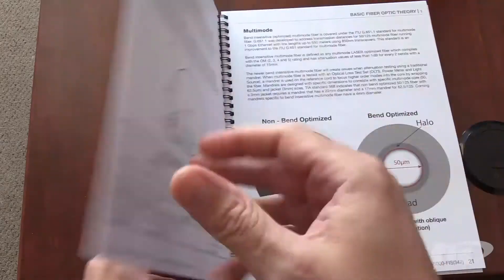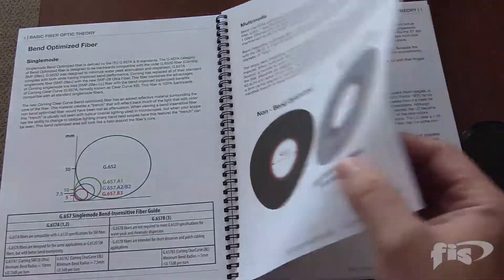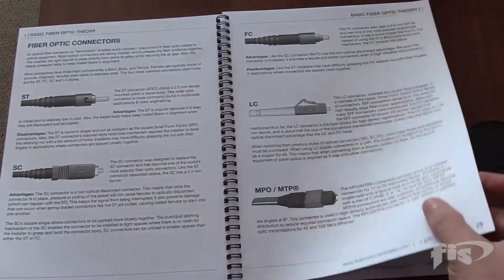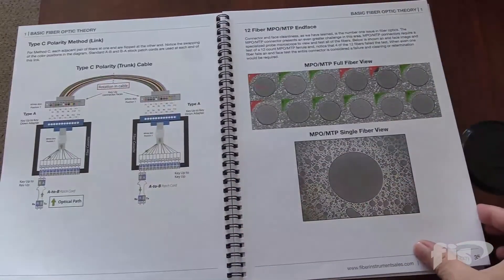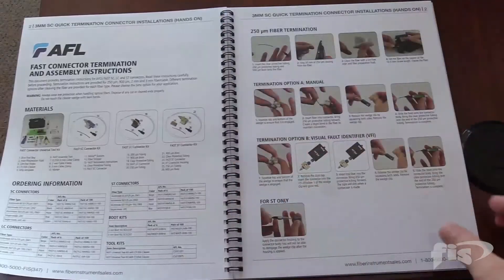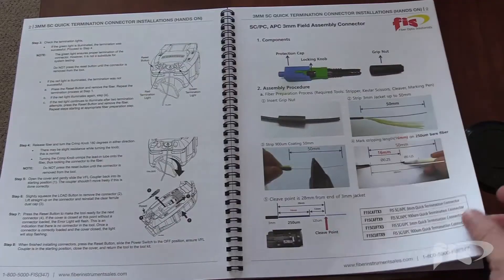Fiber Optic Course Training Manual by FIS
John C. Bruno, the author of the new Fiber Optic Course Training Manual, talks about the updated manual and the classes that John teaches.  Perfect for both former students and fiber optic industry professionals.  The Fiber Optic Course Training Manual by FIS is ready for purchase at: